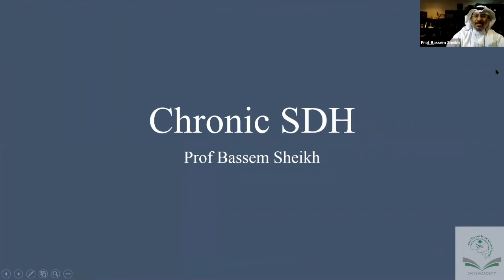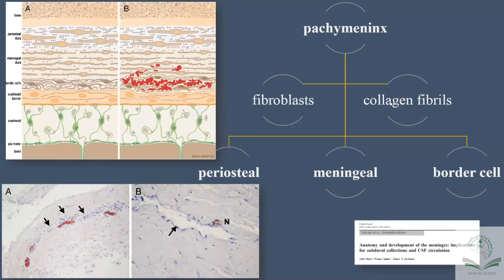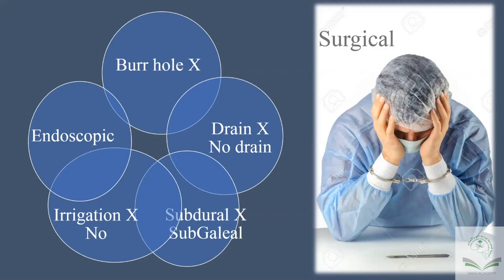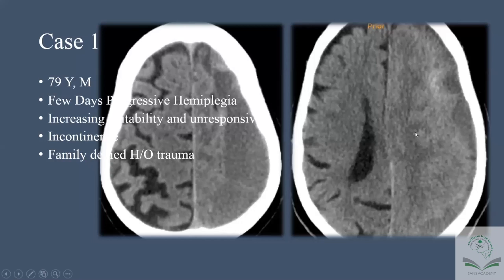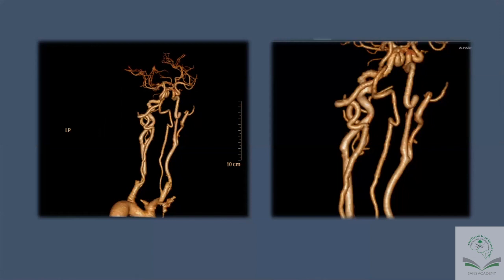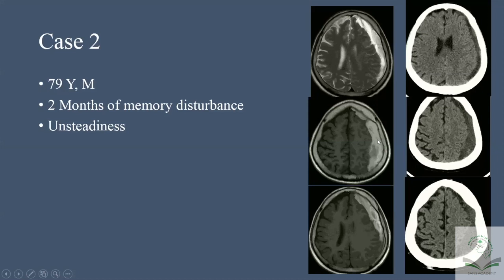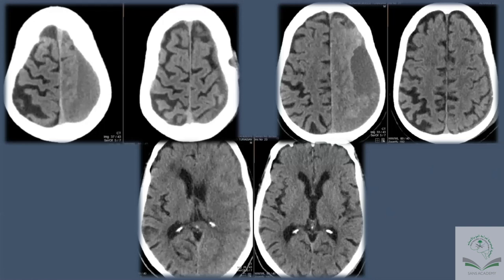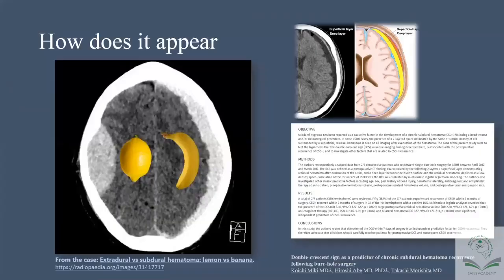SANS Academy , 9 Chronic subdural hematoma surgical and Endovascular cases Prof Bassem sheikh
SANS Academy , Neurosurgery , Neuroscience ,  The Saudi Association of Neurological Surgery.